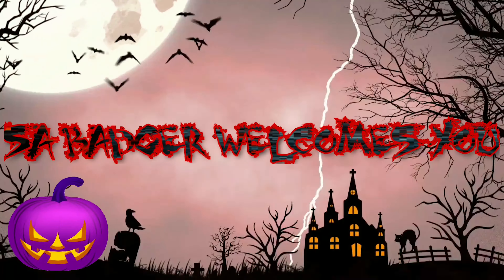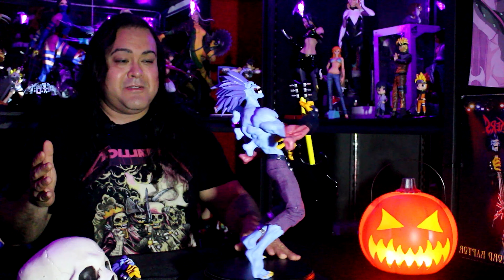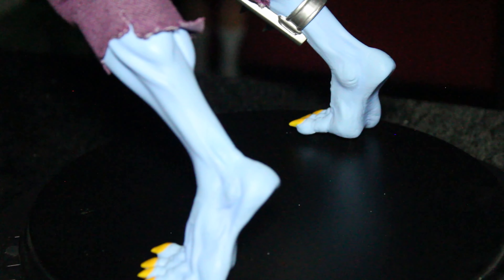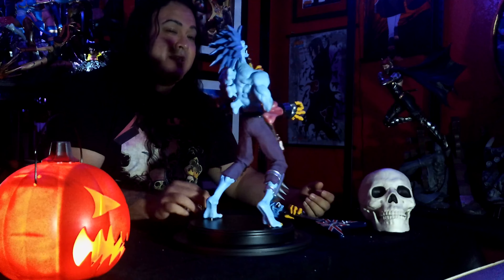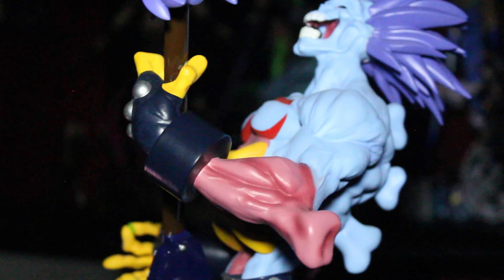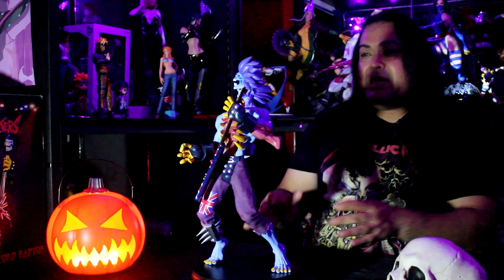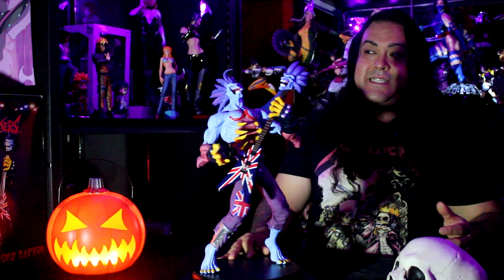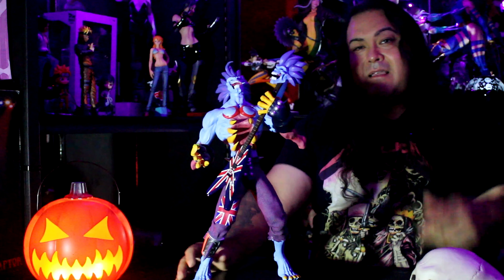The most bad ass Zombie ever!? Lord Raptor aka Zabel Zarock from Darkstalkers statue by PCS review.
Darkstalkers has run it's course and only a handful of characters are still relevant today. Unfortunately, this awesome Heavy Metal Zombie is not one of them. Despite that he makes his way in statue form and this is the perfect time to have him rise from the grave for this awesome review.